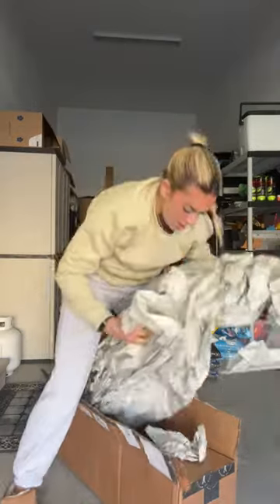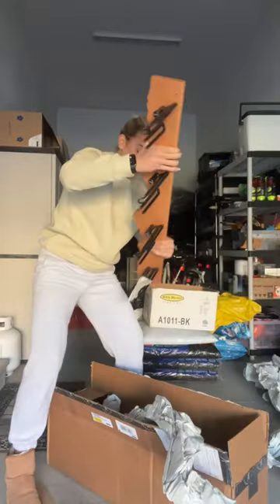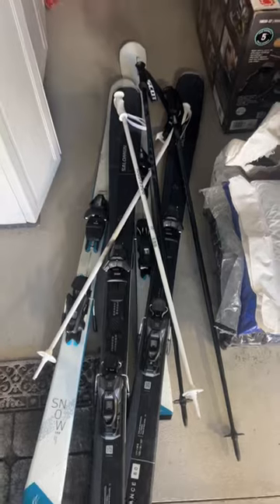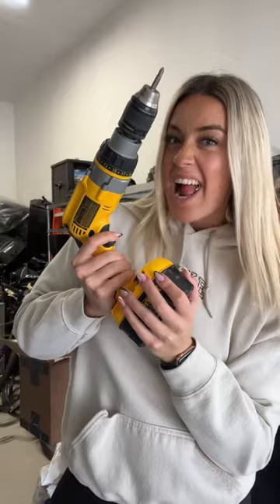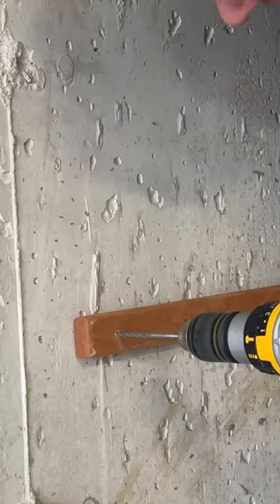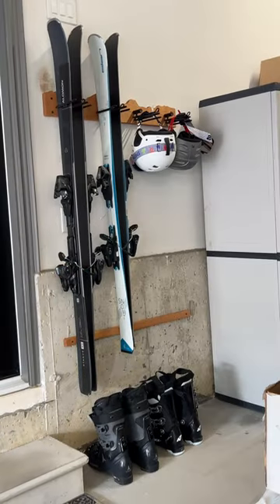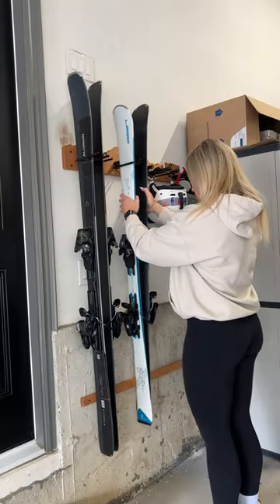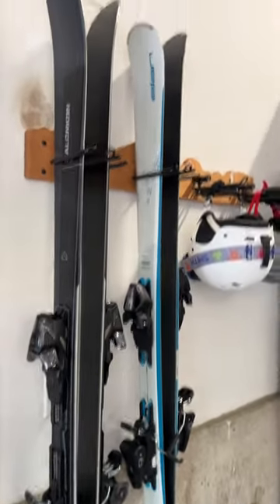Quick Ski Rack Setup - From Chaos to Order! 🏔️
Check out how Rocker Ski Rack transforms ski storage. Mounting made easy, saving space and time for the upcoming ski season. Let's get organized!